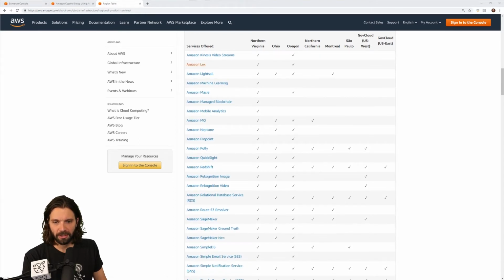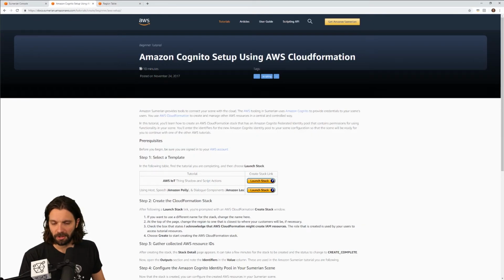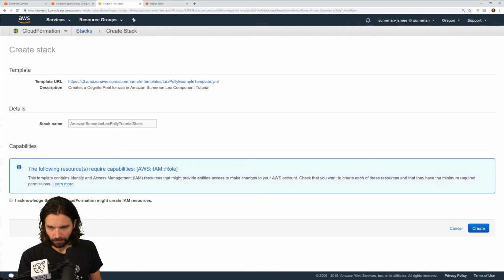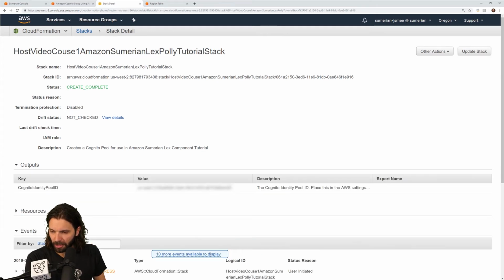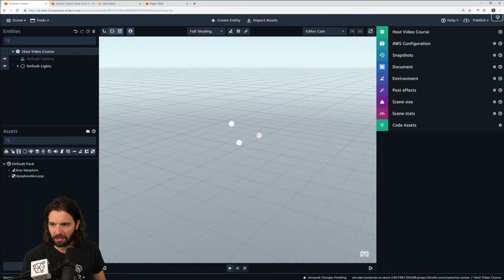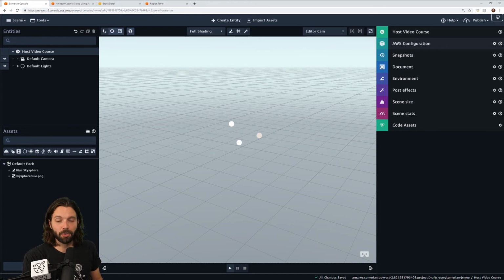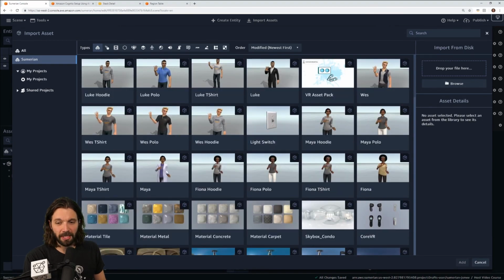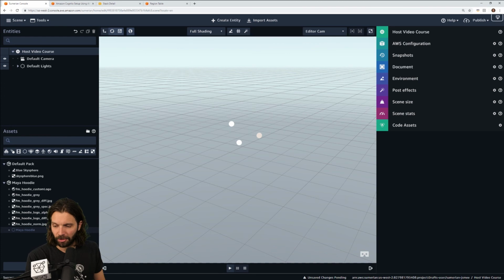Sumerian Hosts: 01. Cognito Setup and Host Import (Amazon Sumerian)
In this lesson, you will learn how to launch a CloudFormation stack that will produce a Cognito Identity Pool ID that will connect your Sumerian scene with other AWS services. You will then learn how to import a Host into a scene. For additional resources, see the following tutorials: